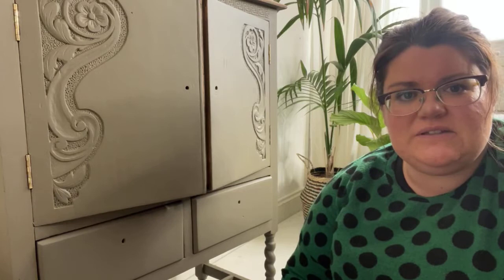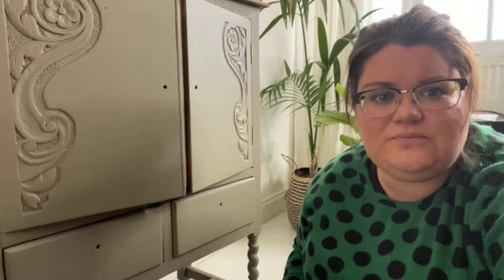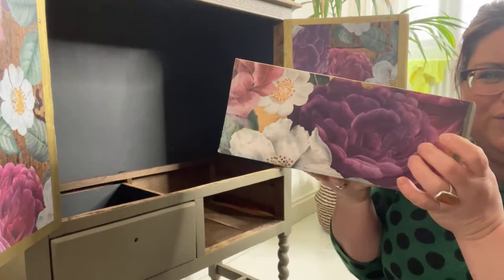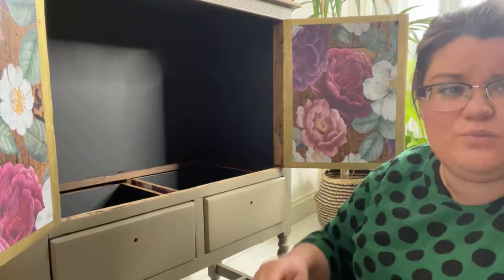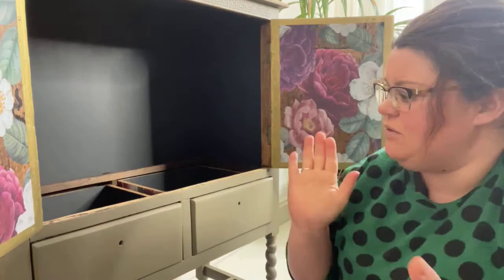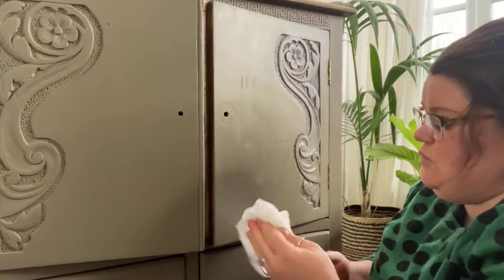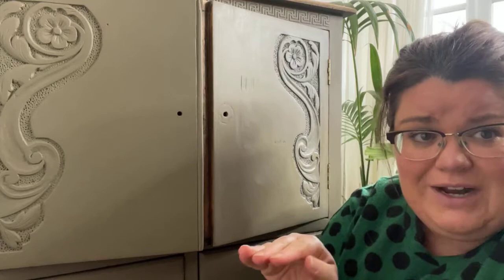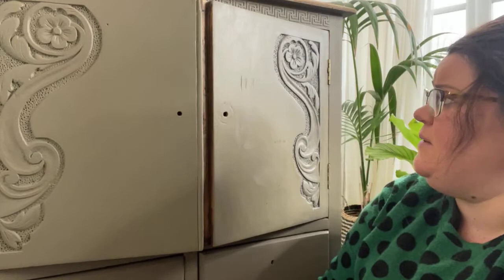How to use wax over Silk All-In-One Mineral Paint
In this video I give a demo on using Best Dang Wax from Dixie Belle Paint over Silk All In One Mineral Paint

Black Sands. -Silk All In One Mineral Paint

Floral Romance Transfer
COMING SOON

COMING SOON